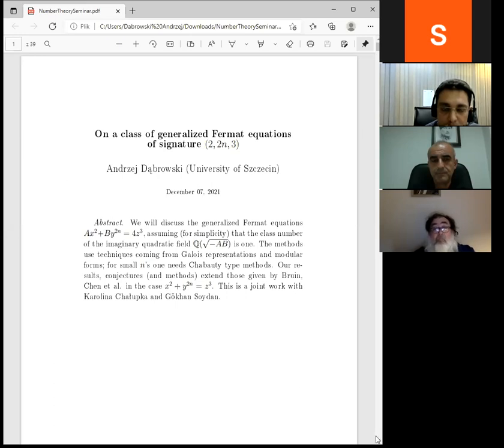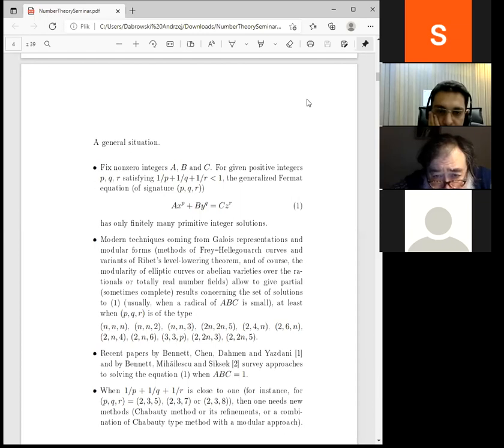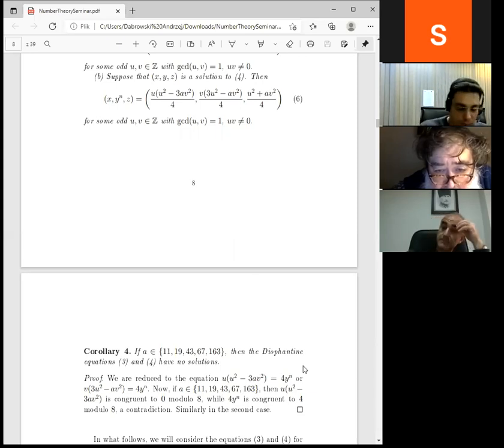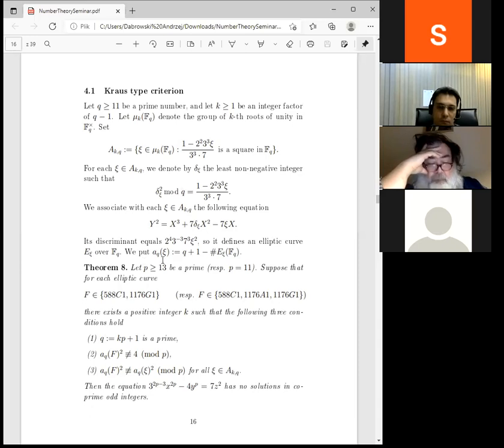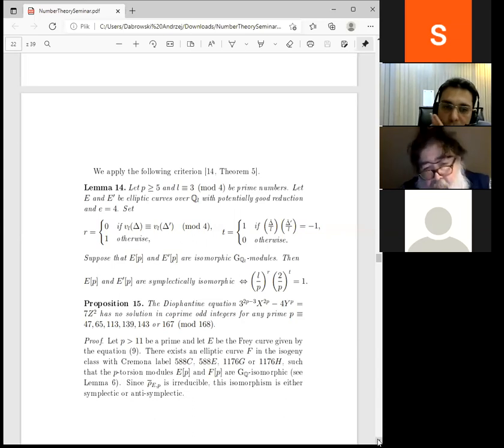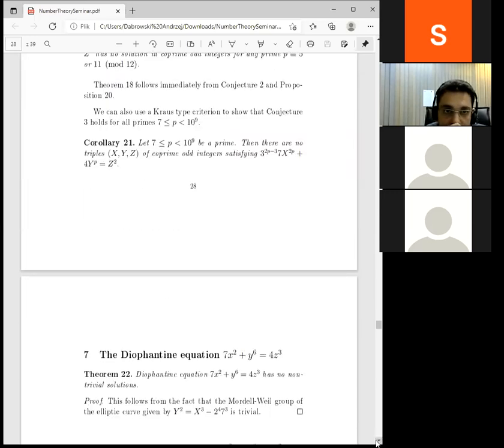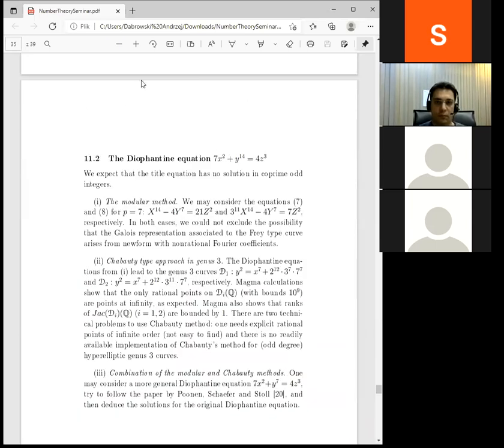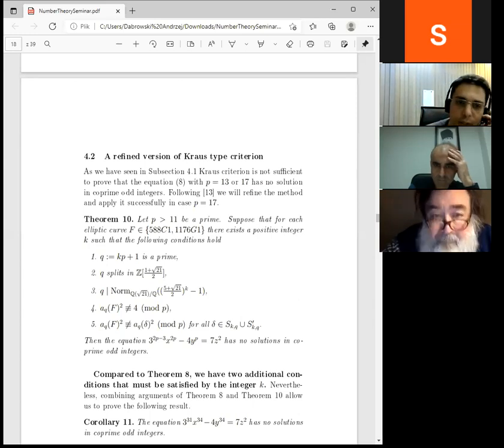Andrzej Dąbrowski - On a class of generalized Fermat equations of signature (2, 2n, 3)